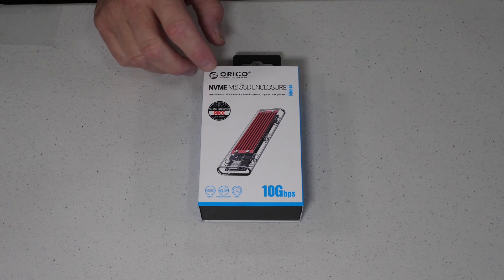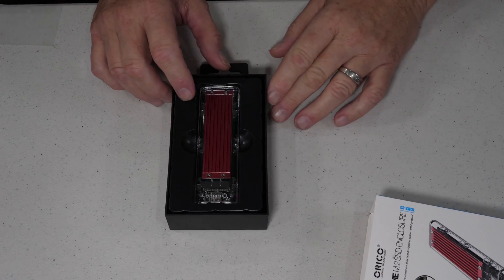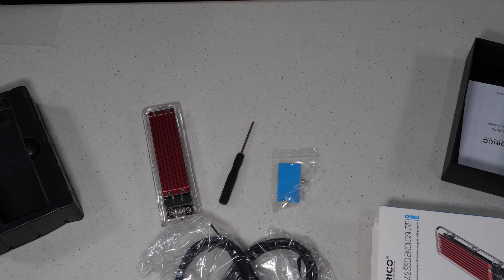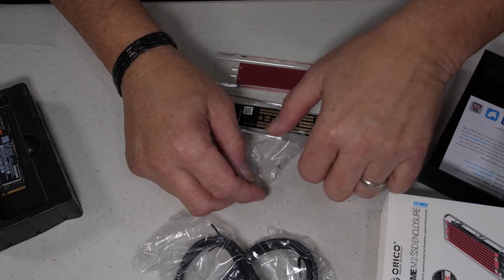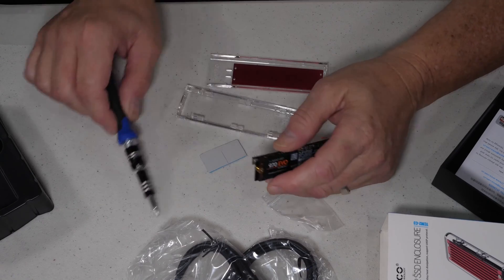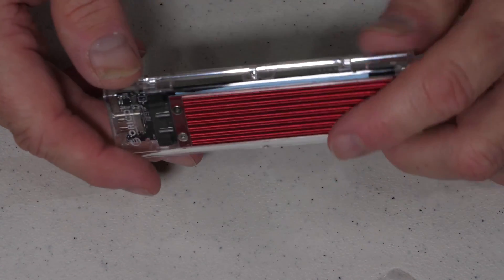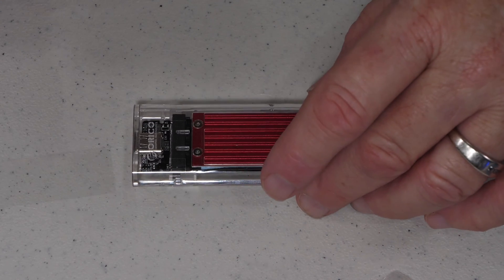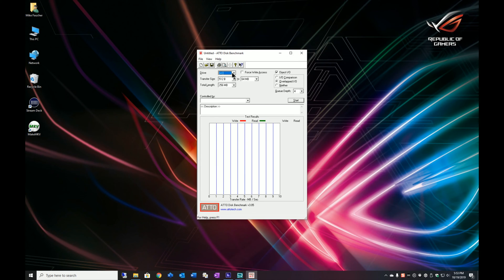Orico nVME to USB 3.1 Enclosure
This is a small and incredibly fast nVME to external USB 3.1 enclosure from Orico.  This is great for laptops and desktops or whenever high-speed external storage is needed.

Blue Heatsink
Red Heatsink

Samsung 970 EVO
Samsung 970 Pro